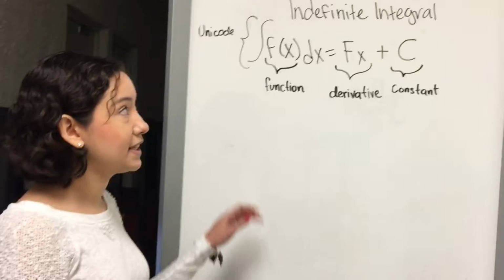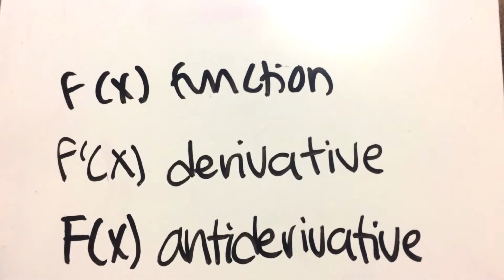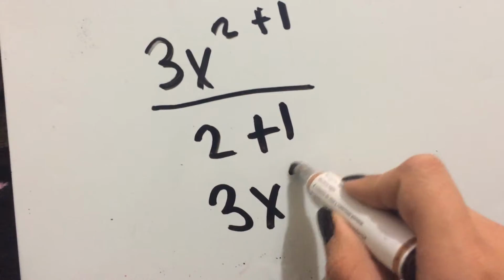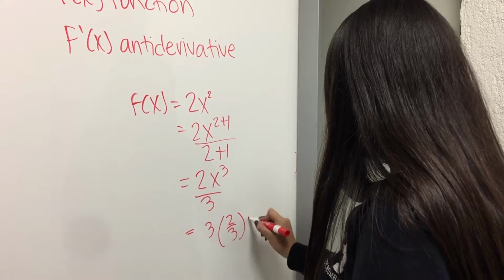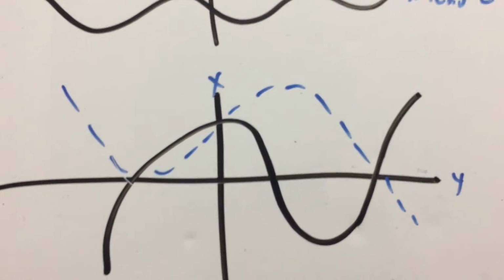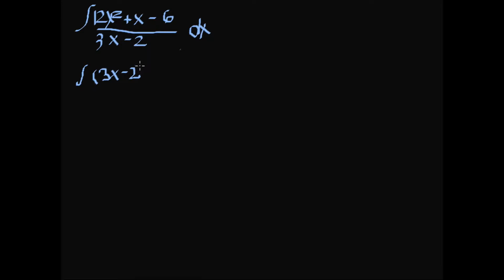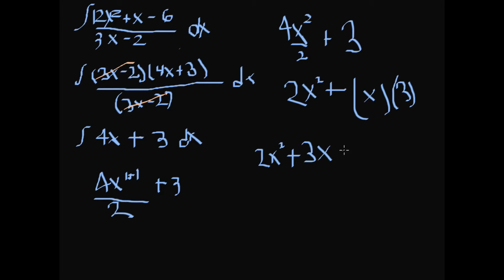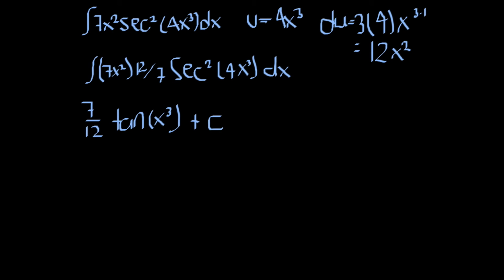Math partial project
Ivana Garza A01570015
Melanie Iñiguez A01039943